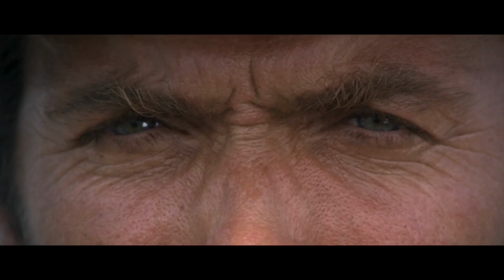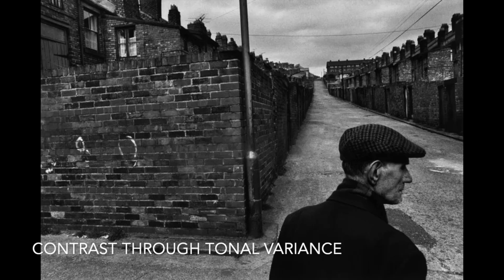Directing the viewer's attention towards the subject.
THIS VIDEO: Five techniques that were developed over the centuries by artists in order to direct the viewer's attention towards the subject. Photographers are continuing to use these techniques

ABOUT ME: The conversations focus on topics related to different aspects of photography including: art, documentary and photojournalism. The discussions explore the personal experiences of photographers and artists and how their work reflects both their internal and external landscape. During the past 30 years I have photographed in over 50 countries for magazines including National Geographic, Time, New York Times and Newsweek. I have held solo exhibitions in New York, London and Paris and my work is showcased in private and institutional art collections around the world.

COPYRIGHT: The copyright for all images belongs to the photographer/s being discussed.
VIDEO CLIPS: Paintings into Photographs, My AI workflow